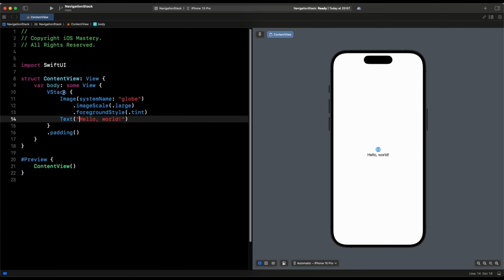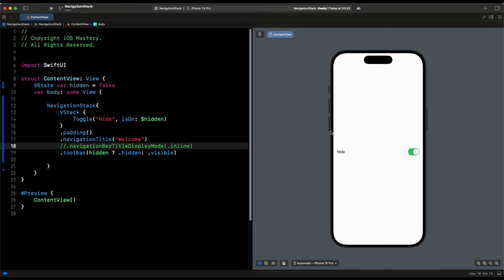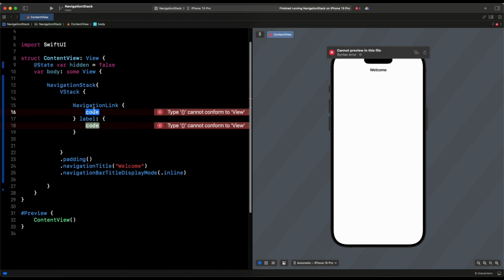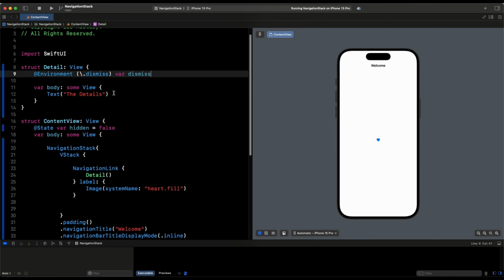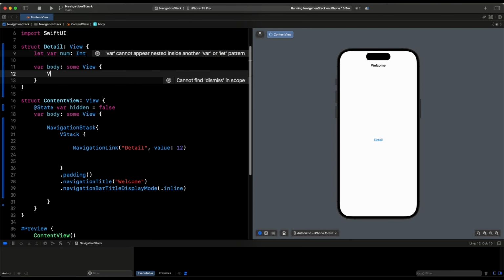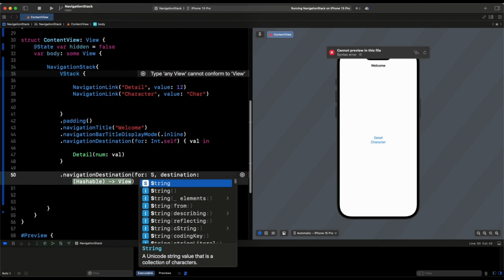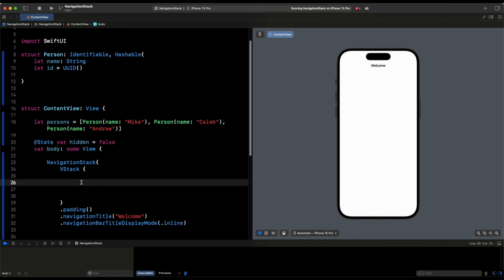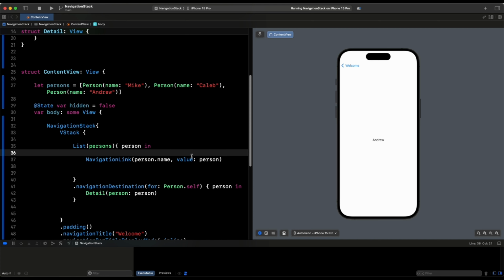Mastering SwiftUI Navigation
Move between screens in your SwiftUI apps to the next level with smooth and effortless navigation. This video is a deep dive into Navigation in SwiftUI.